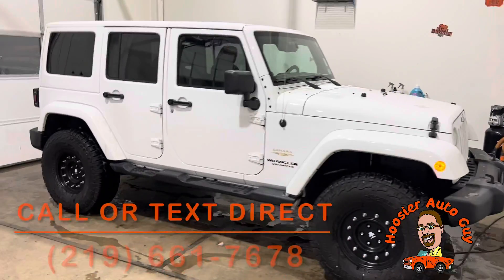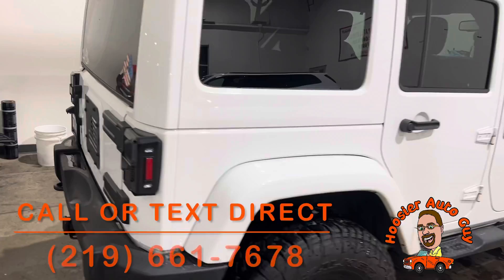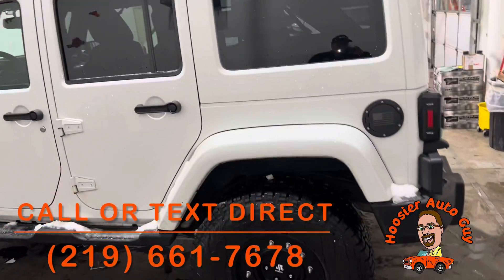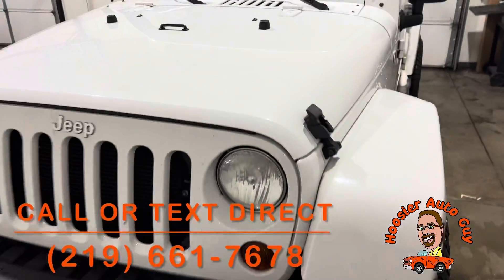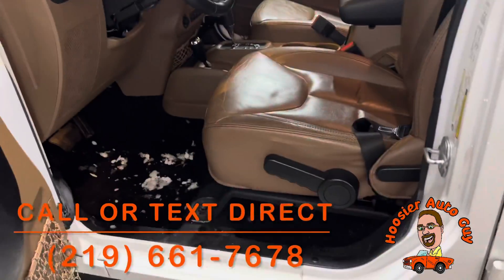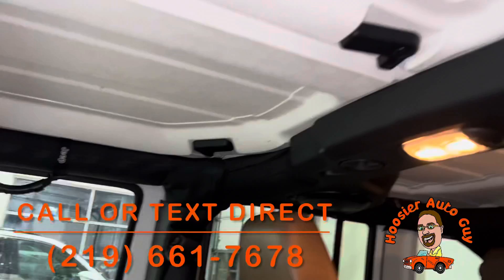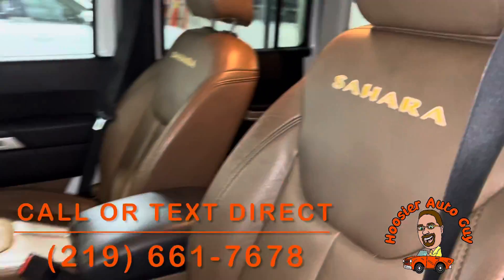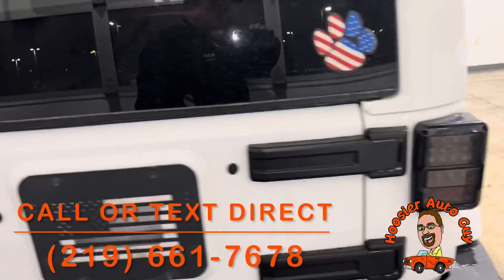2013 Jeep Wrangler Sahara Unlimited 4 Door For Sale Kia Of Bradley Illinois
Take a look at this Jeep Wrangler Unlimited four-door Sahara 2013 that we just took in with 99,000 miles. Still needs to be cleaned up. But I thought I would take a quick video to get this Wrangler Unlimited to get it out there right away.

Kia of Bradley
1010 Tighe Dr
Bradley, IL 60915